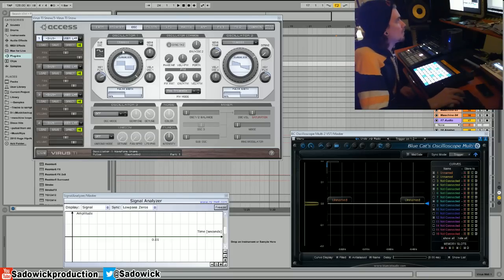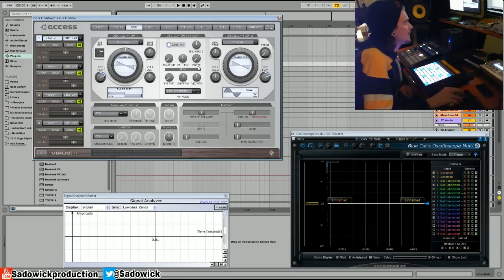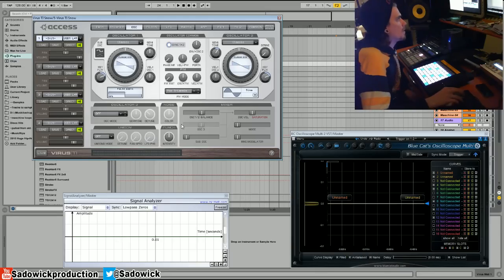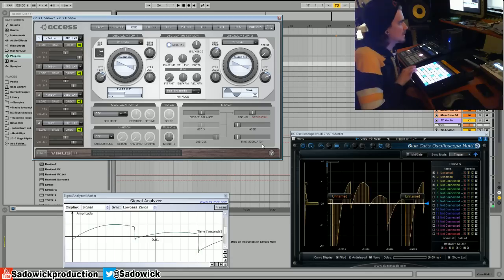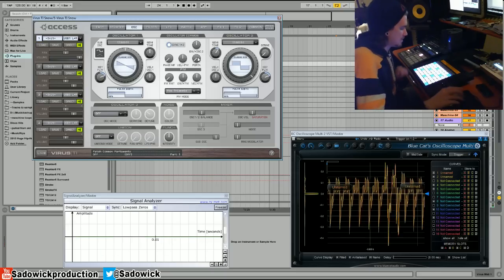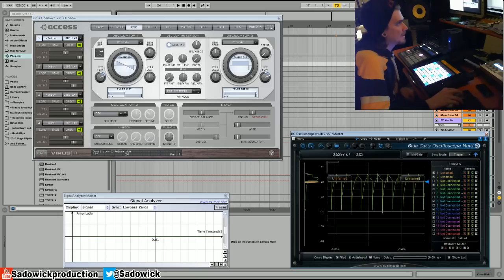Oscillator Fundamentals 03 - Oscillator Combinations & Sub Oscillators